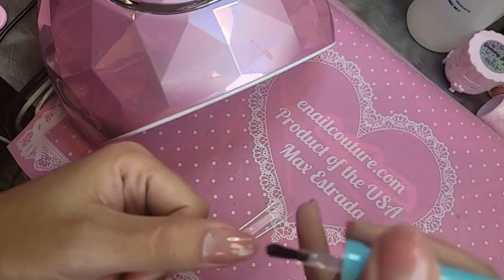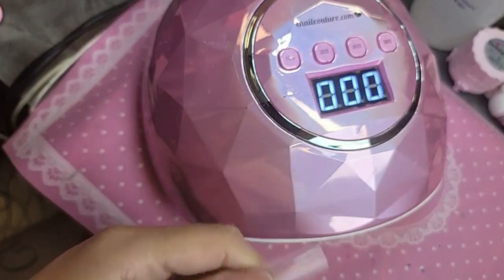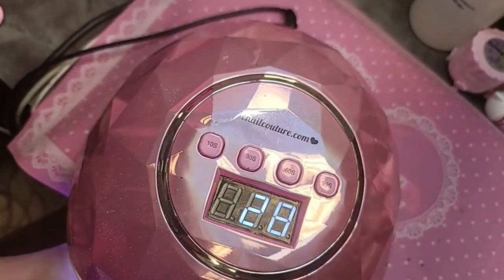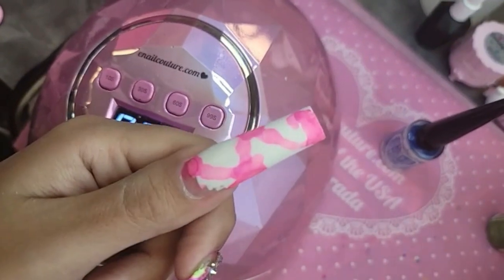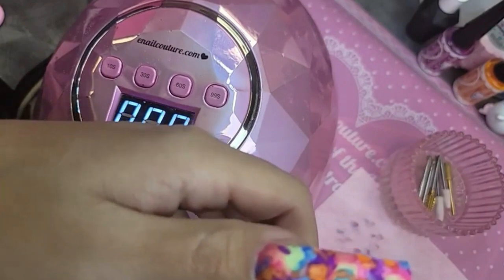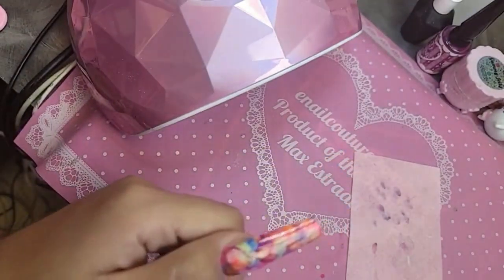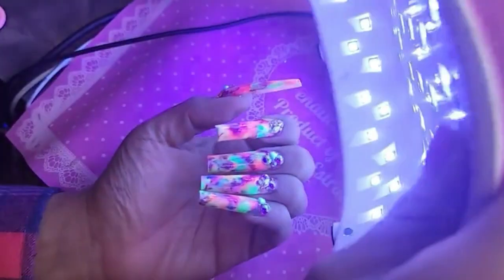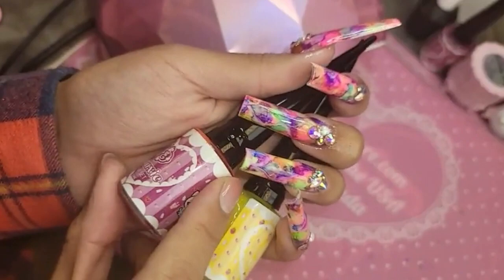123go extreme square and maxie neon inks - Max Estrada